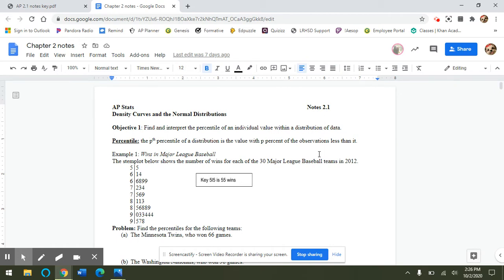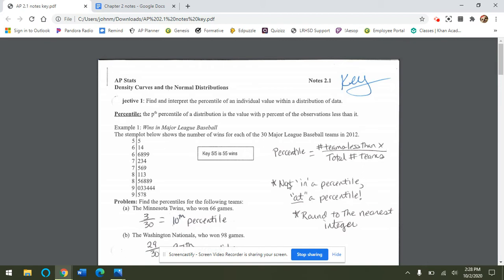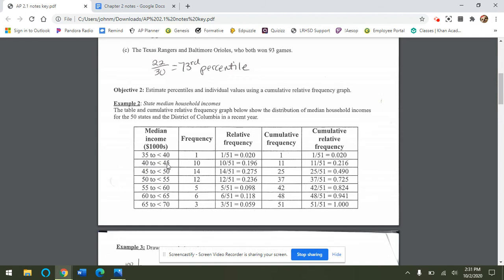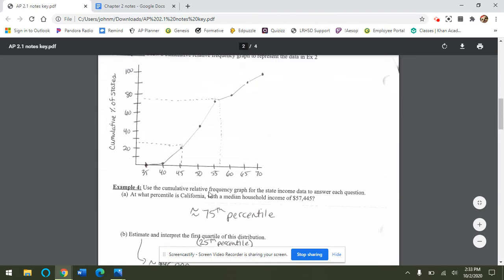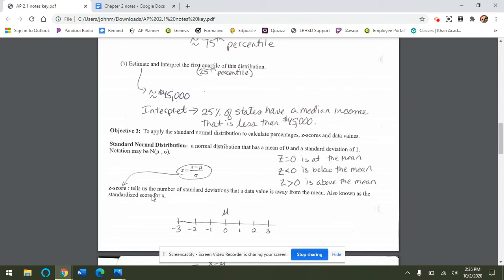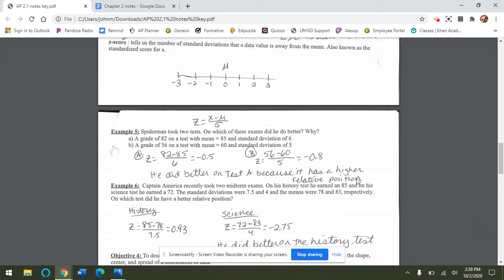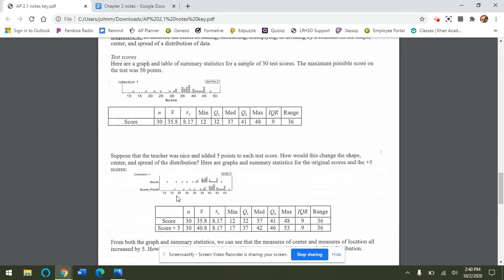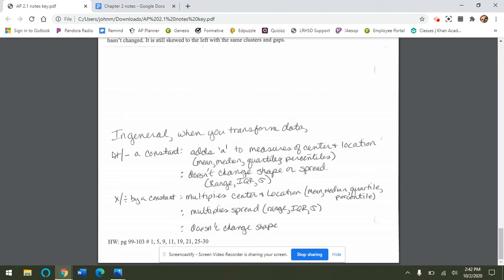2.1 notes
percentiles and transforming data